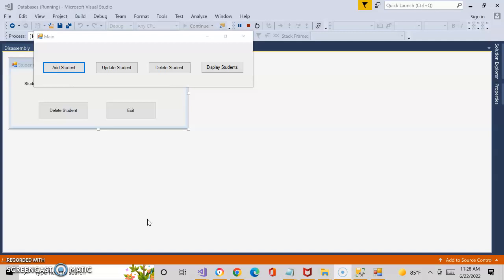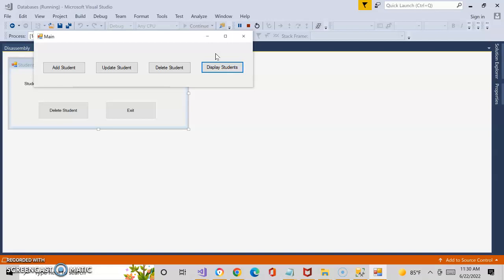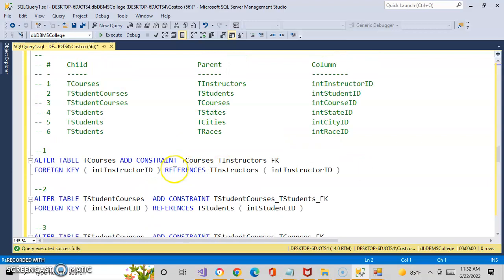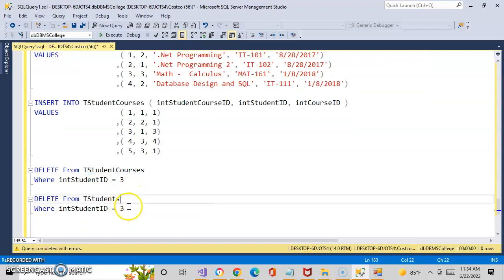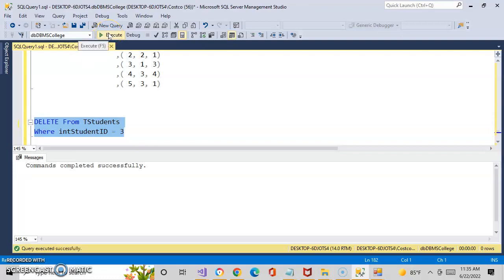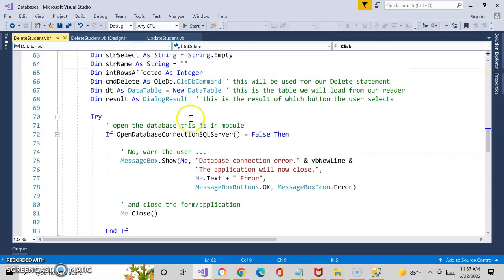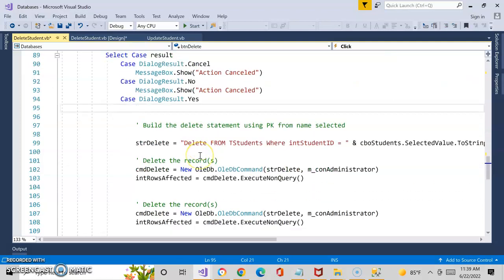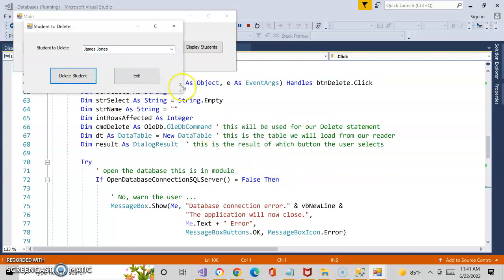Deleting a Row